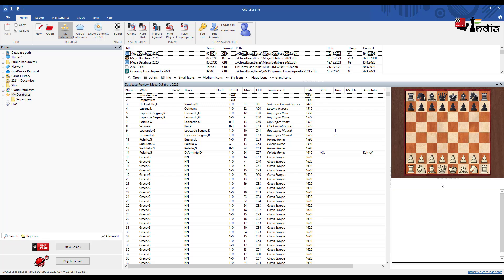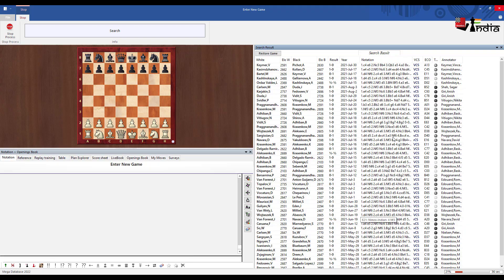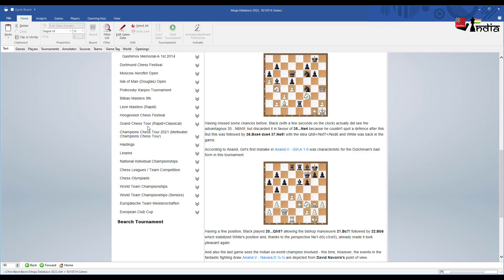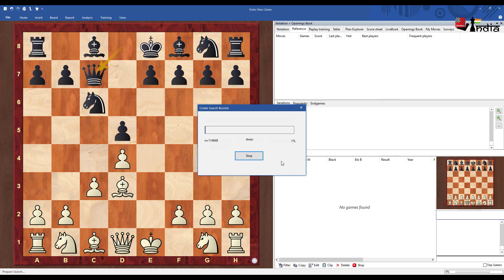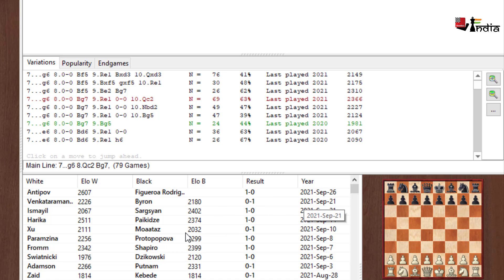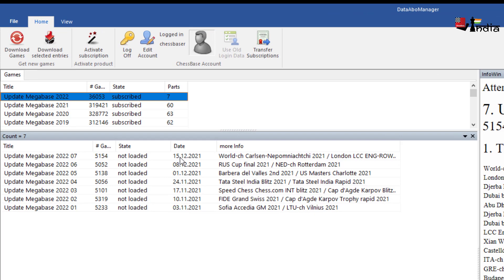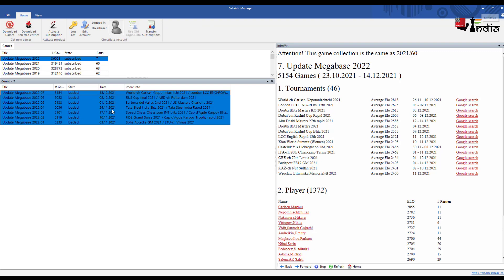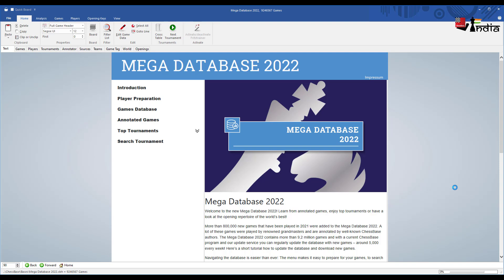9.2 million high quality games at your fingertips | Features of Mega Database 2022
Mega Database 2022 is the biggest high quality chess games database out there. It has more than 9.2 million games out of which 100,000 are annotated. In this video, IM Sagar Shah speaks about the features of Mega Database 2022, how you can use them for your preparation and how to update and maintain your database on a weekly basis.

Note: You can make the best use of Mega Database 2022 along with ChessBase 16. (or ChessBase 15).